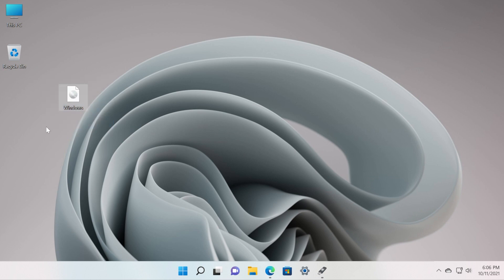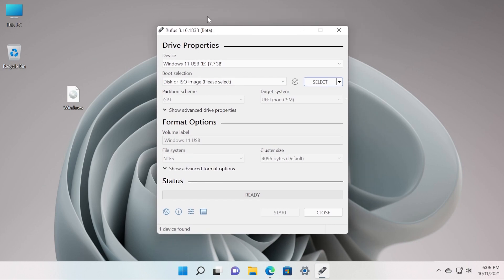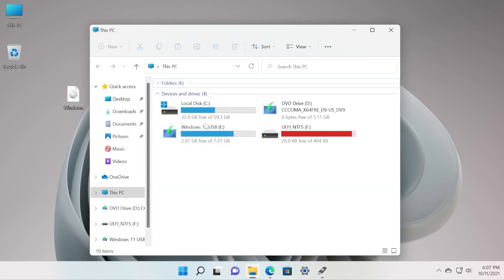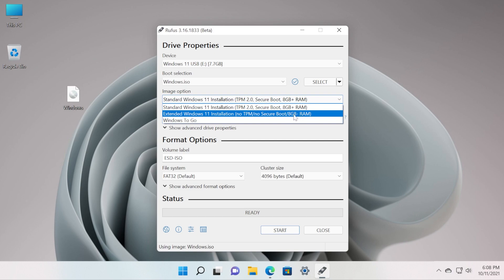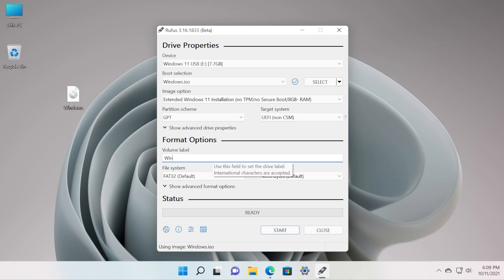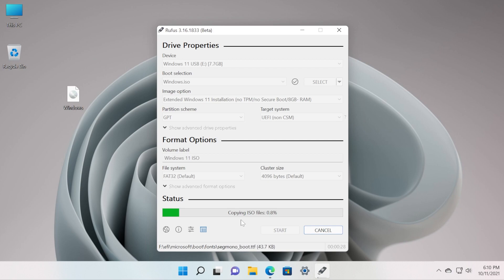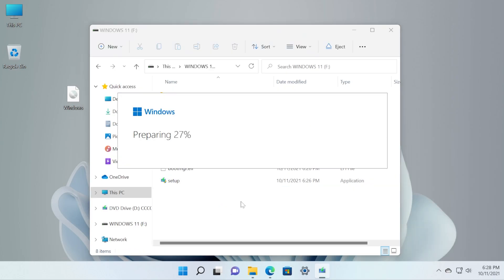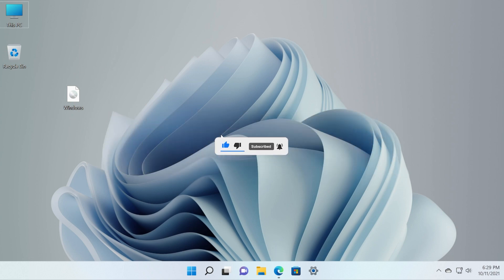Install Windows 11 without TPM 2.0 or Secure Boot (Create Bootable USB with Rufus)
In this video I will show you how to Install Windows 11 without TPM 2.0 or Secure Boot (Create Bootable USB with Rufus).